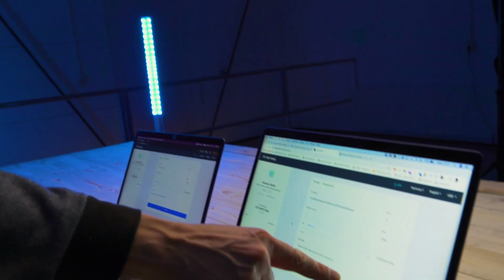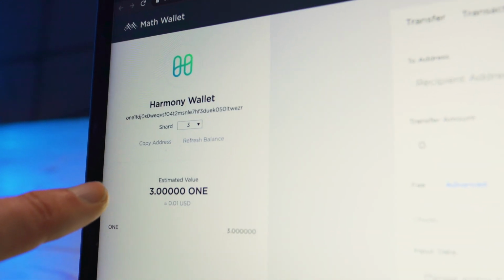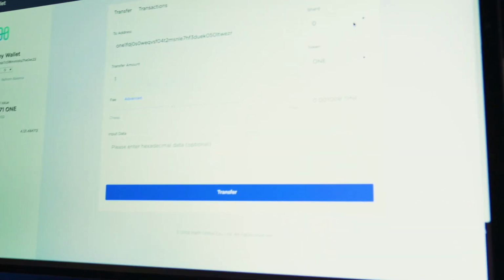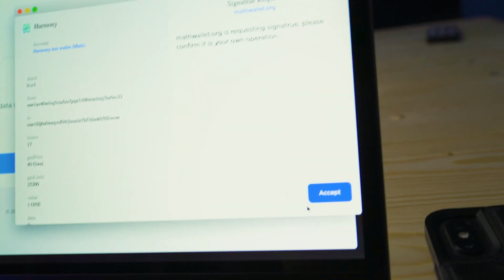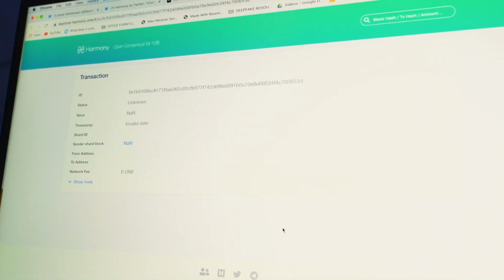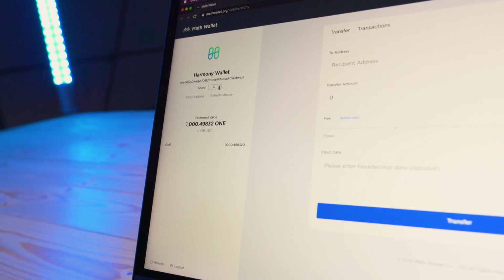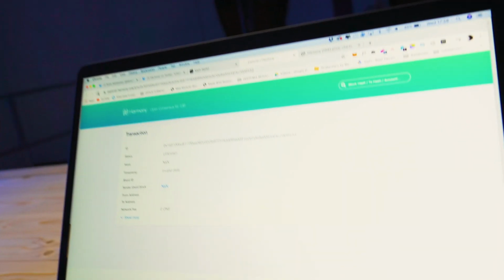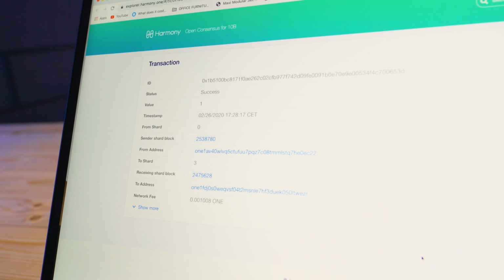How does Cross-Shard transaction work with $ONE?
@Harmonyprotocol is the first blockchain to make PoS Sharding into reality!

Here's a video to show you guys how fast it is to send transactions between shards!

For context, Sharding allows parallel processing of transactions in blockchains.

More Shards = Faster Blockchain